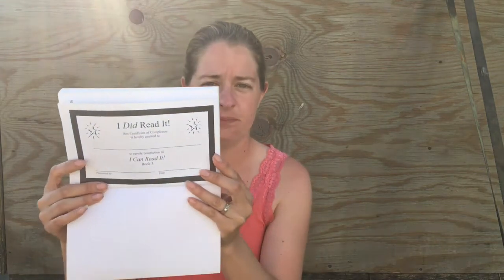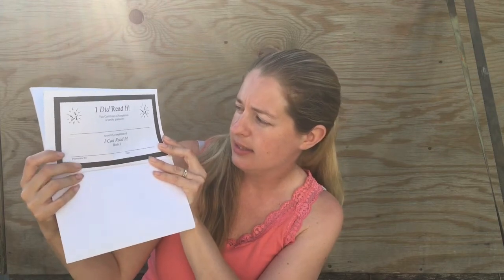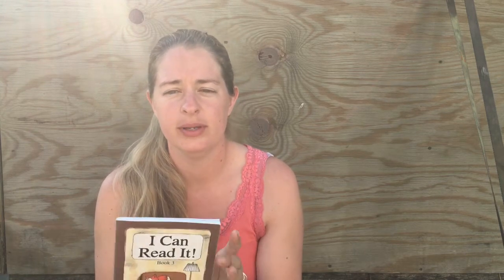5 Tips for Motivating the Reluctant Reader COLLAB - Teach A Child to Read, How to Handle Whining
This is part of a collaboration hosted by Ingrid at Mommy and Mia Homeschool Chronicles!

Red Plate (available individually in store)